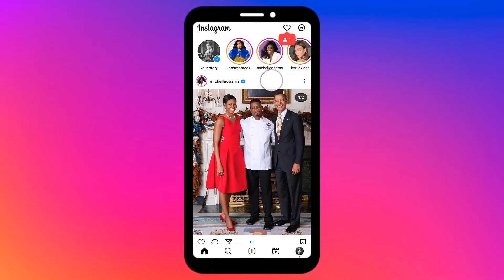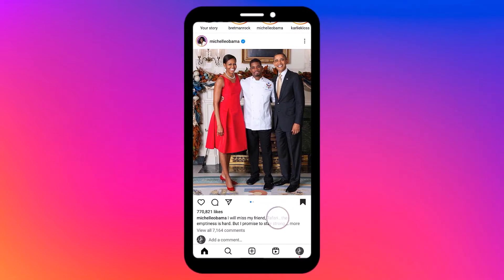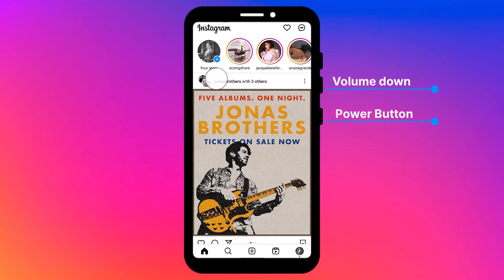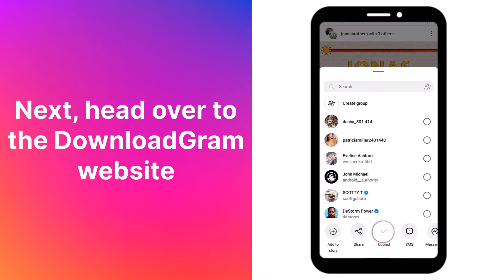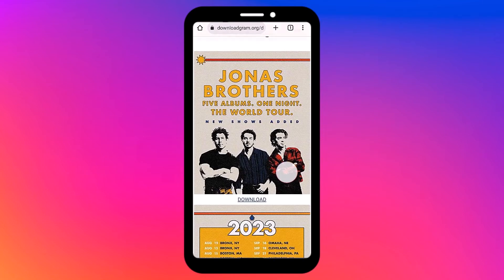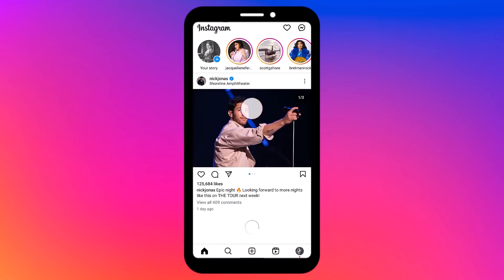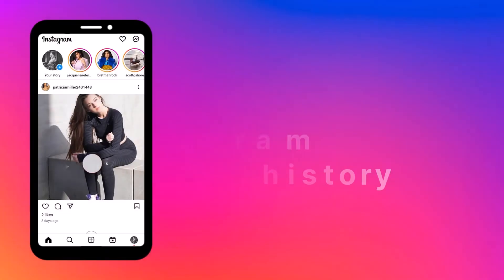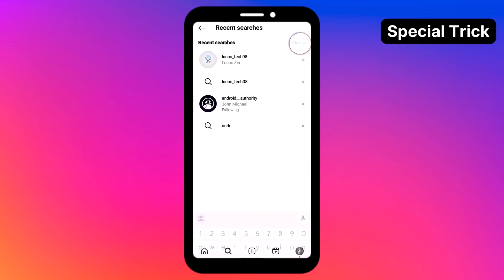How to download Instagram photos to your phone or PC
📸📥A Step-by-Step Guide to Saving Instagram Photos on Your Phone or Computer 📸📥

🔐 Explore reliable methods for saving Instagram photos. Join us on this informative journey to safeguard your cherished moments for the long term. 💻

📥 How to Utilize Instagram's Bookmarking Feature to Save Your Images:
2️⃣ Locate the desired photo.
3️⃣ Tap the bookmark icon in the lower-right corner of the post.
4️⃣ You can access your saved images through Instagram ➡️ Profile➡️ Menu➡️ Saved (on Android) or Instagram ➡️ Profile ➡️ Saved (on the official website).

📷 Capturing Screenshots:
While not the optimal solution in terms of resolution, taking a screenshot provides a quick method for downloading Instagram images. On Android devices, simultaneously press the Power and Volume Down buttons to capture the screen.

💻 Utilizing DownloadGram: A Reliable Downloading Tool
For a more refined experience, DownloadGram offers a streamlined approach to downloading Instagram photos. This user-friendly tool transforms links into downloadable content effortlessly.

📥 How to Use DownloadGram:
1️⃣ Open Instagram and find the desired image.
2️⃣ Tap the Share button (resembling a paper plane).
3️⃣ Select "Copy link."
5️⃣ Paste the link into the provided text box.
7️⃣ Watch as your image materializes below the "Download" section.

💽 Exploring Video Downloader: Story Saver for Instagram
Video Downloader: Story Saver for Instagram, available on the Play Store, offers an alternative approach to downloading. This free app simplifies the process similarly to DownloadGram.

🚀 How to Use Video Downloader: Story Saver for Instagram:
1️⃣ Download Video Downloader: Story Saver for Instagram from the Play Store.
2️⃣ Open Instagram and locate the desired image.
3️⃣ Tap the Share button (resembling a paper plane).
4️⃣ Select "Copy link."
5️⃣ Launch the InstaSaver app.
6️⃣ Paste the link and proceed to save the image.

🔒 Why doesn't Instagram allow image downloads?
Instagram's cautious approach to image downloads is rooted in a commitment to safeguarding users' intellectual property. This decision introduces complexities to the process of obtaining images from the platform.

🔍 Chapter Breakdown:

0:00 Introduction
0:17 How to Save Images With the Bookmarking Feature
0:36 Save Your Image By Taking a Screenshot
0:47 Visit DownloadGram Website to Download Your Image
1:08 Install Video Downloader app to Save Your Image
1:30 Bonus Tip: How to Delete Your Instagram Search History